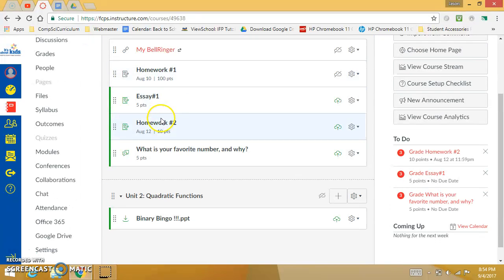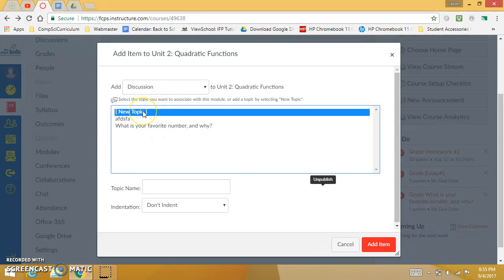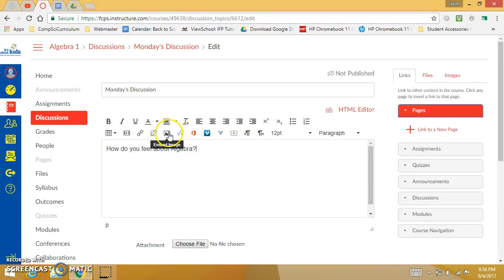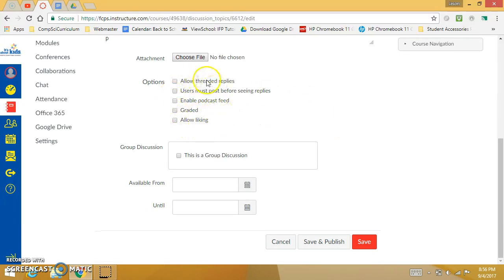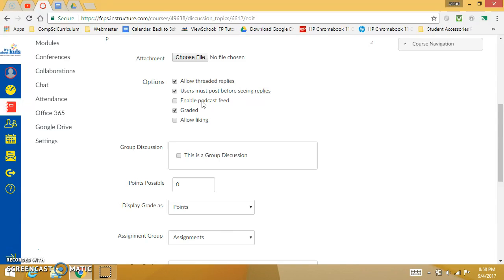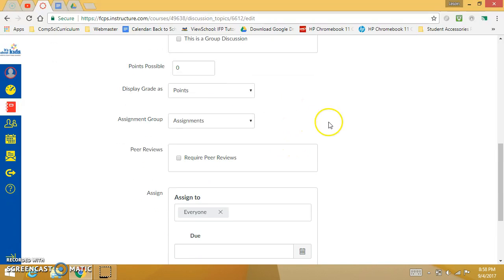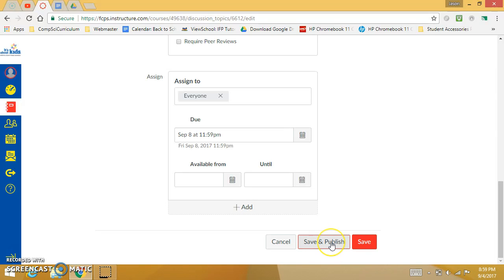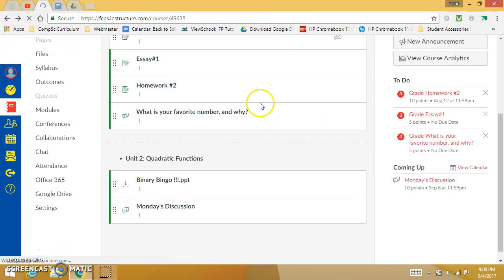Canvas Tutorial 03.D: Discussions